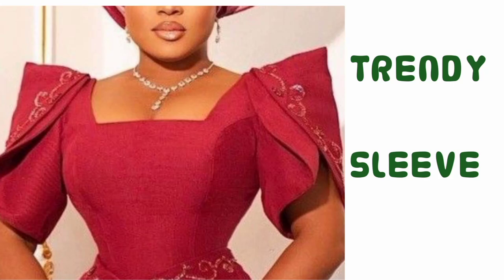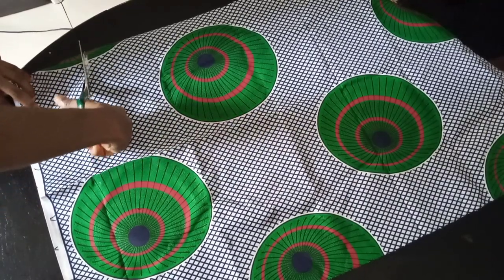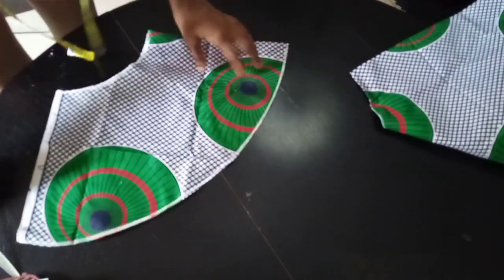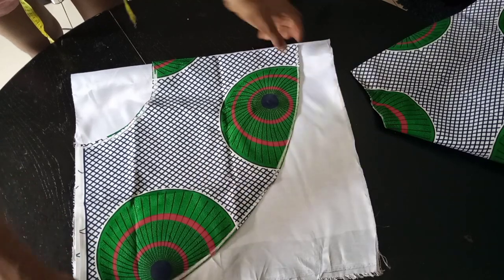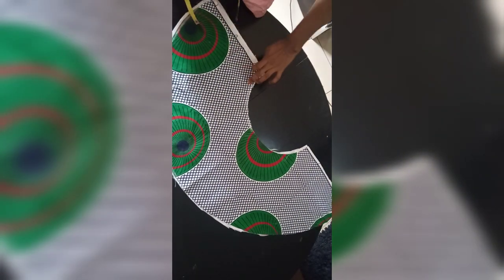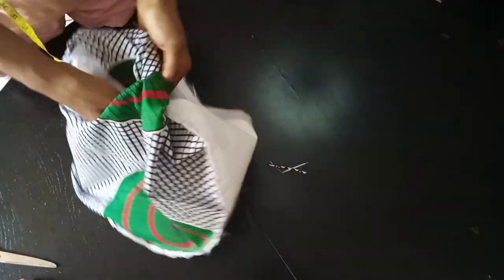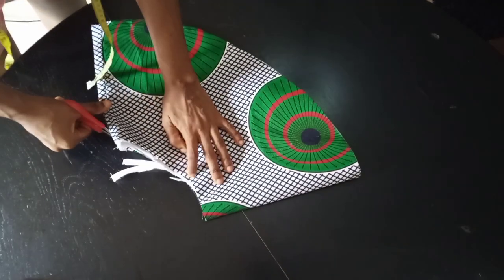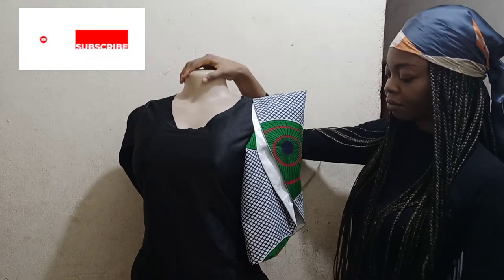how to sew this TRENDY sleeve / VEEKEE JAMES inspired structured sleeve.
very easy and detailed way to sew this TRENDY sleeve inspired by VEEKEE James.

 how to sew a trendy structured sleeve